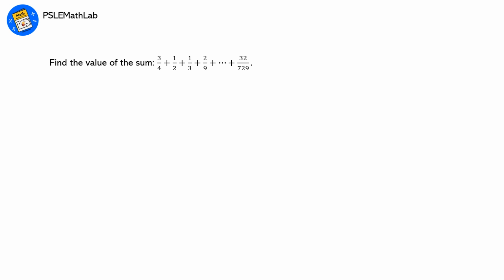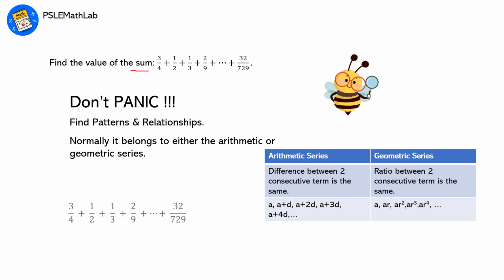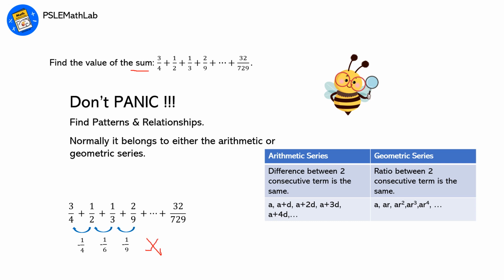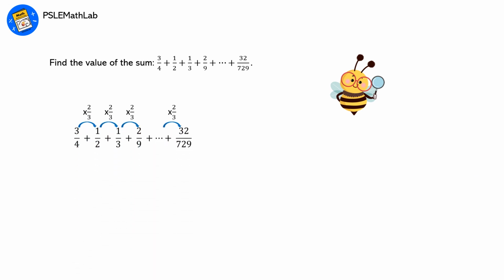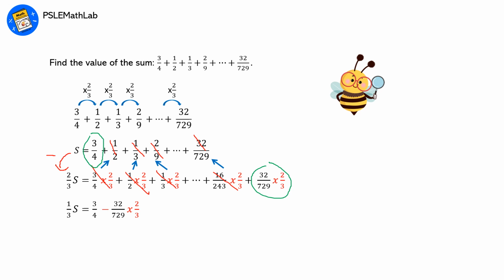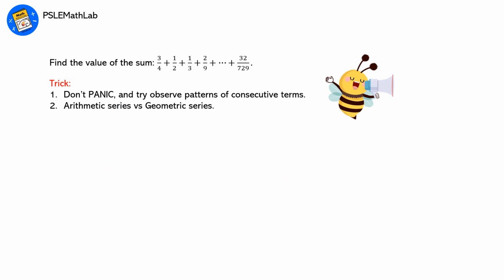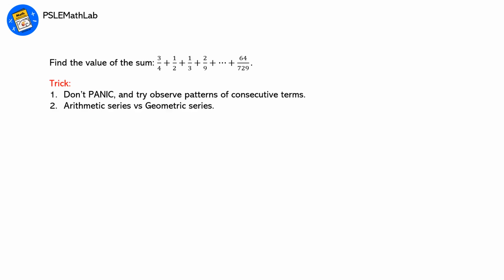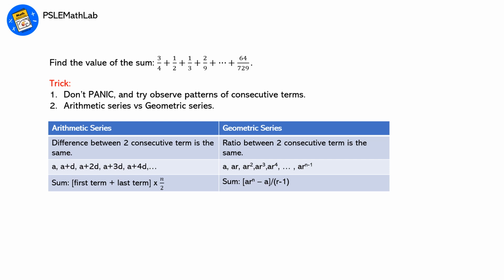PSLE MATH geometric series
Geometric series is one of the common type of numeric manipulation questions for primary school students. In this video, we are going to show a different way to solve geometric series.